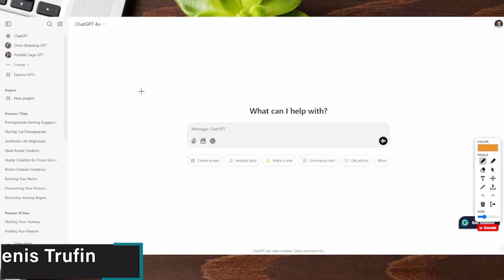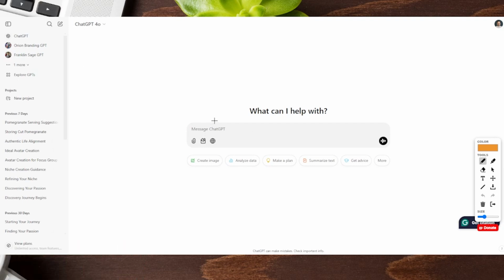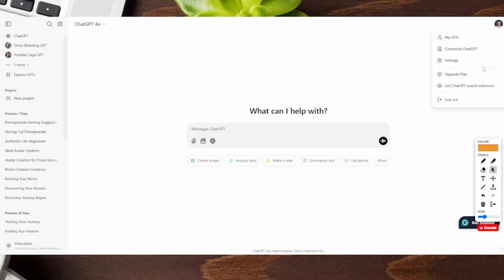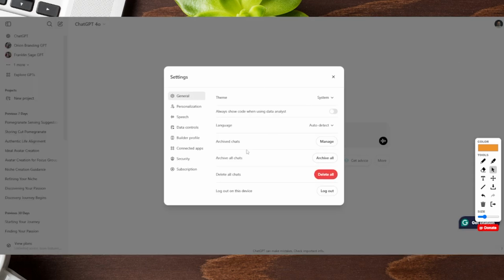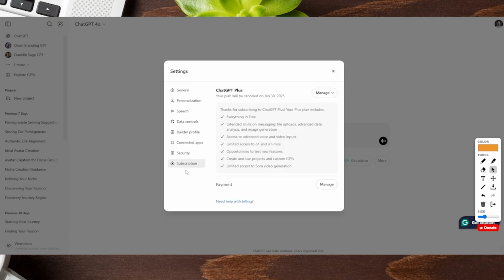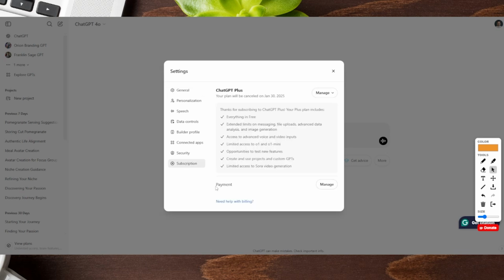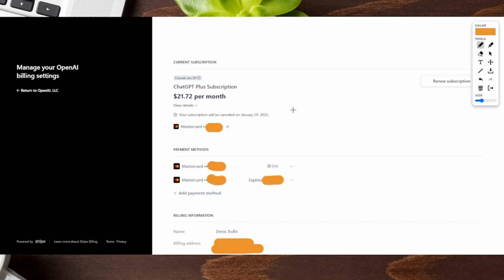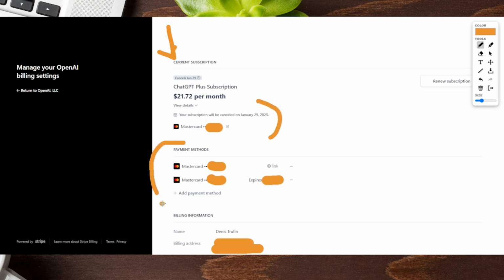How to Change Payment on ChatGPT (Desktop)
👉 Learn how to change your payment method on ChatGPT